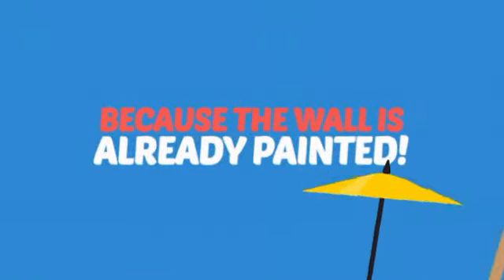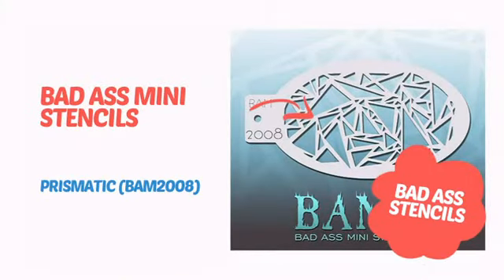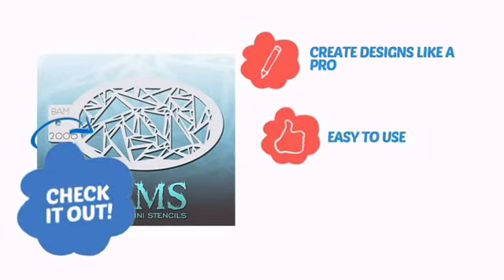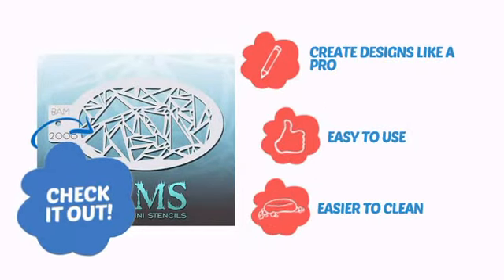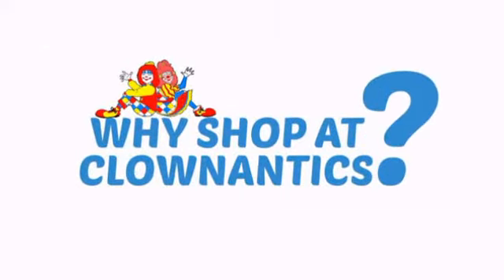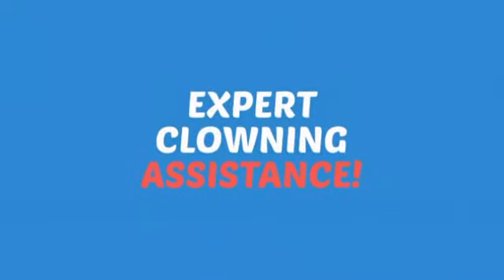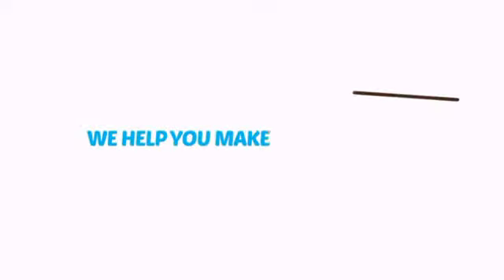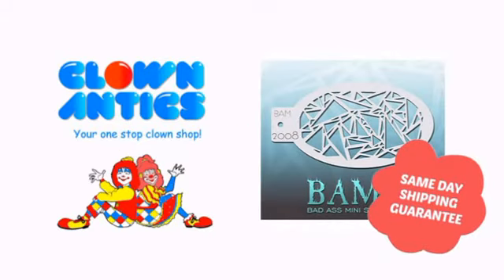Bad Ass Mini Stencils - Prismatic (BAM2008) - ClownAntics.com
Bad Ass Mini Stencils - Prismatic (BAM2008) is brought to you the leading clown supply shop for the professional and beginning clown.